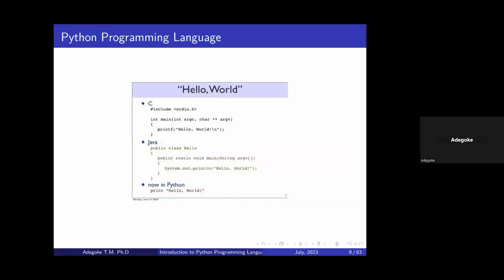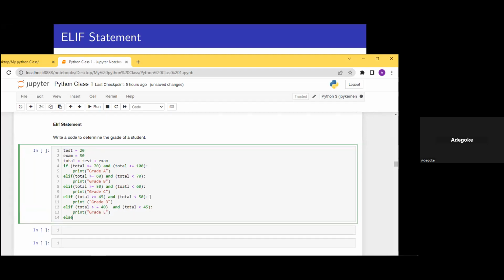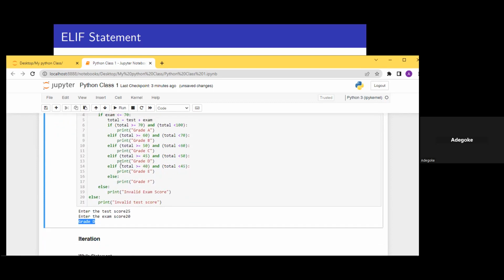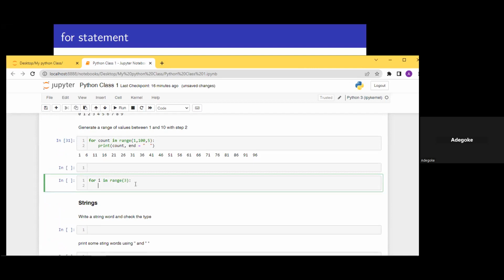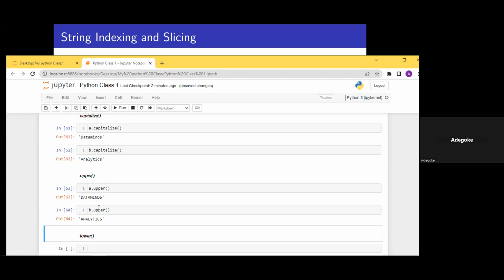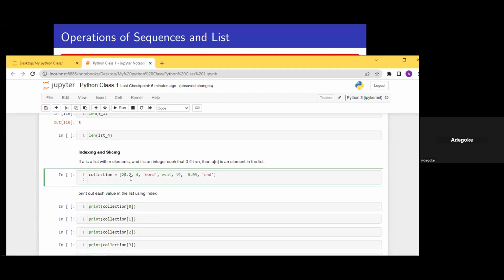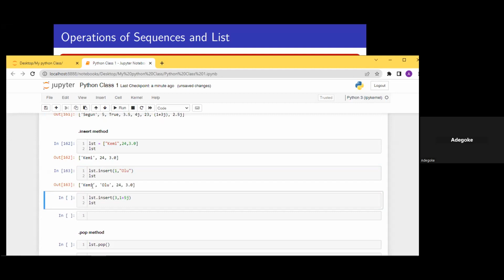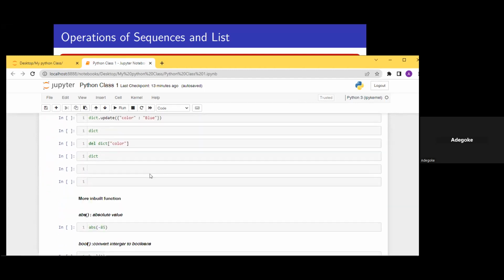Introduction to Python Programming II